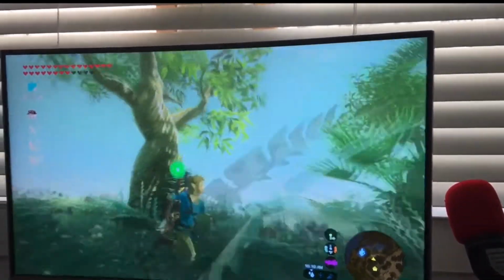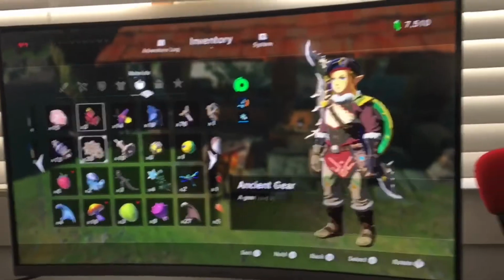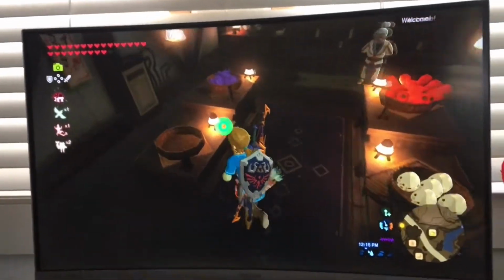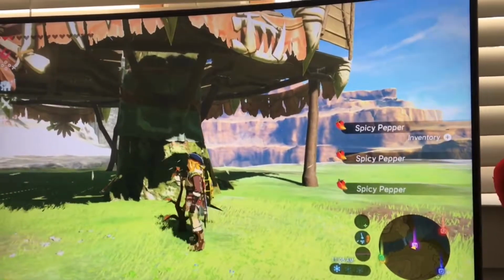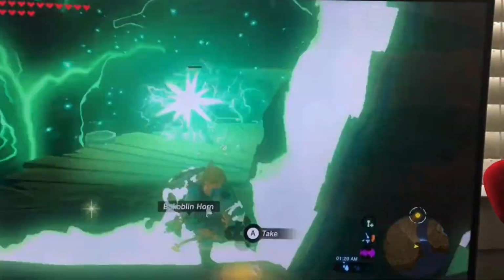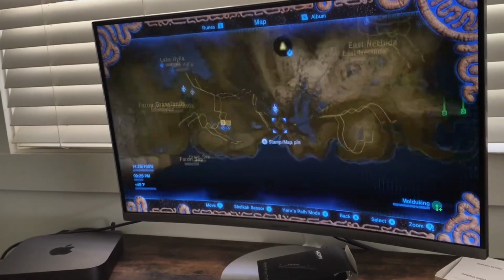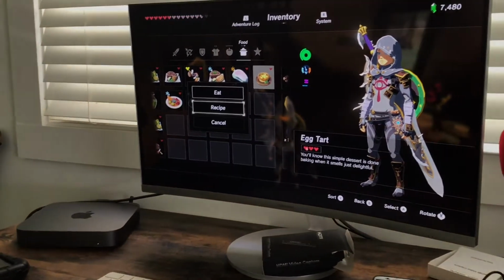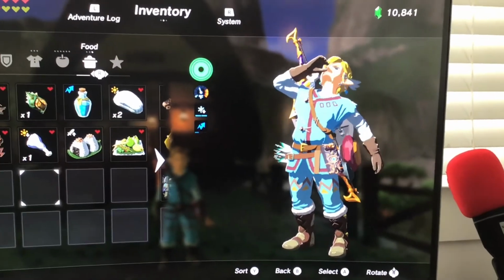The legend of Zelda cooking competition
This is a really fun cooking competition with me and lord sevenska!